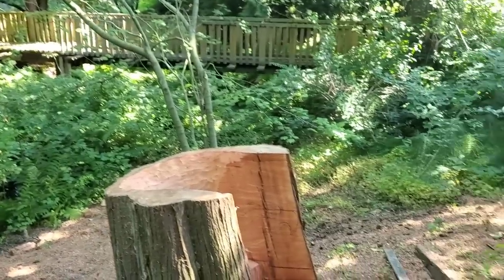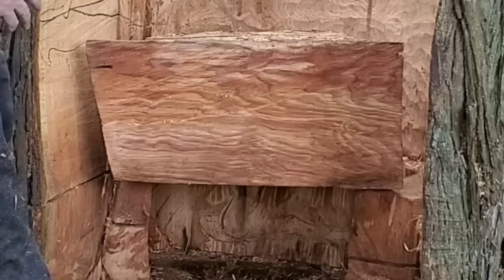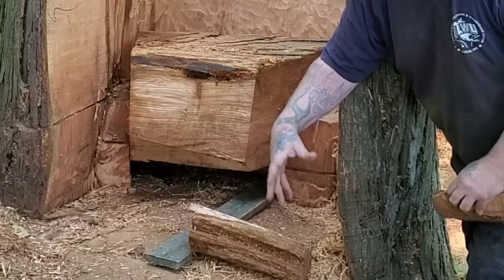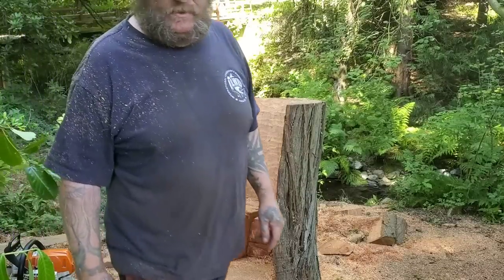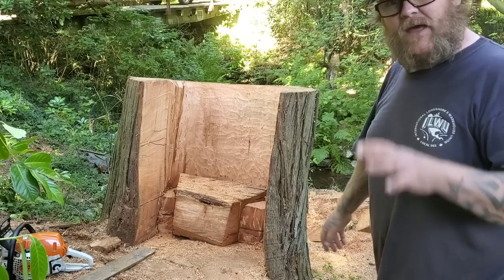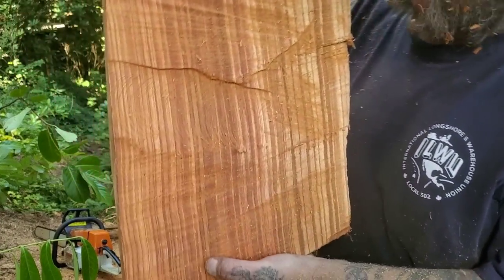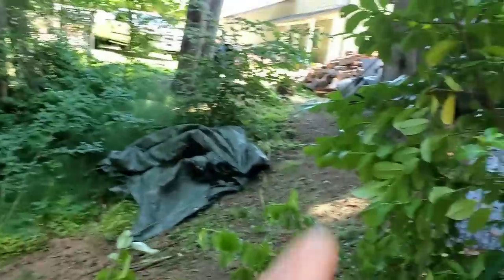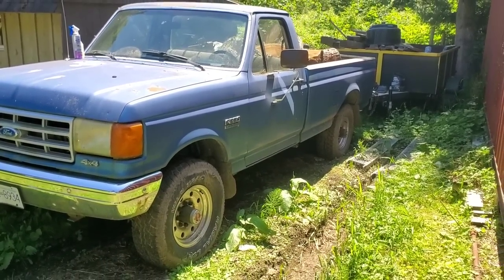Carving a cedar throne chair. #3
Power carving the cedar throne chair #3 setting in the seat.

Kutzall
carving burs I use link,